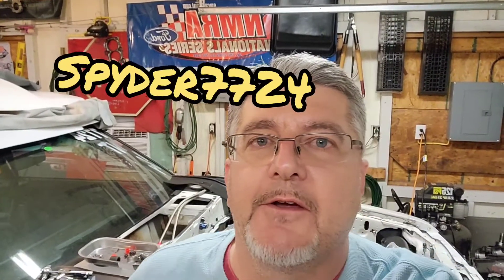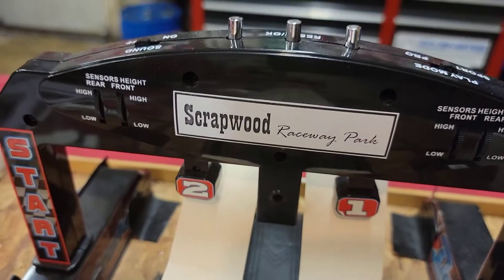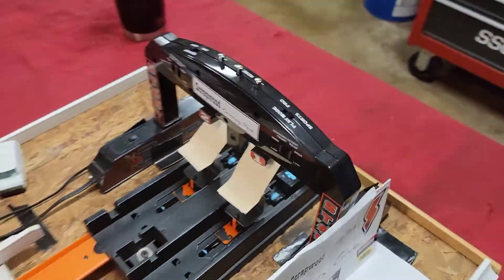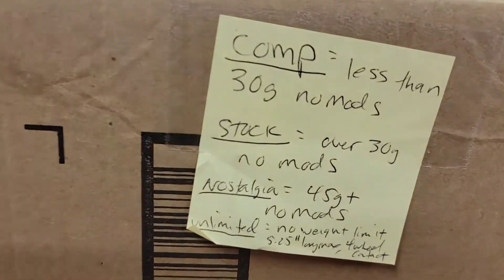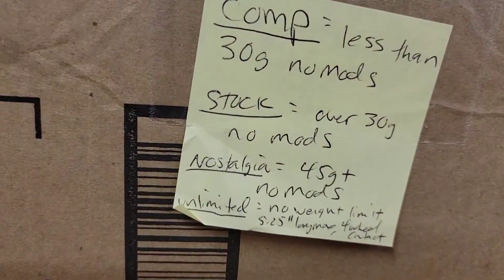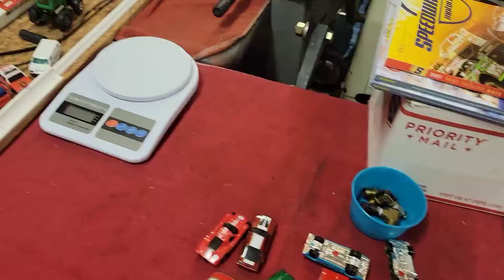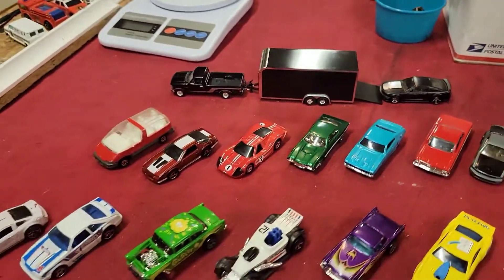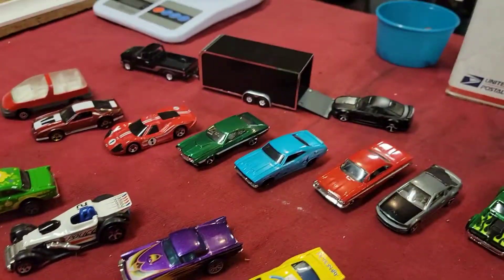Scrapwood Raceway Park Die Cast Hot Wheels history and tour of facility. 1/64 scale drag racing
quick tour and description of facility and events. more to follow later